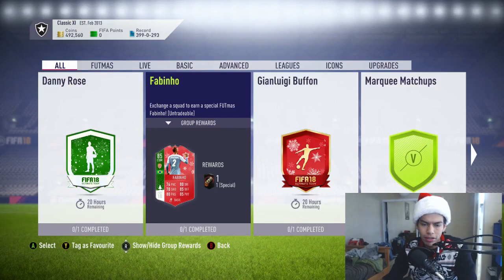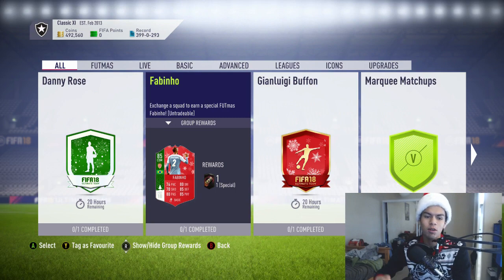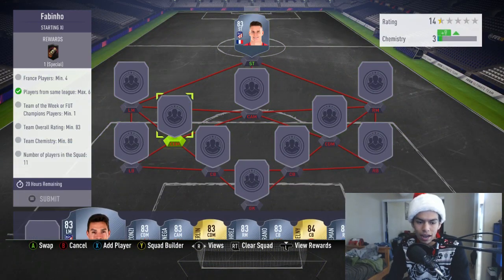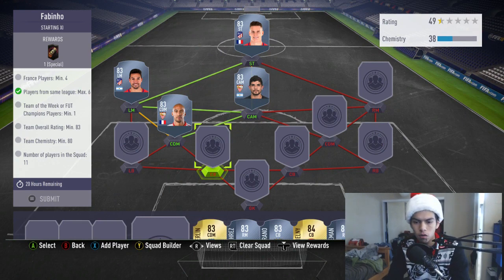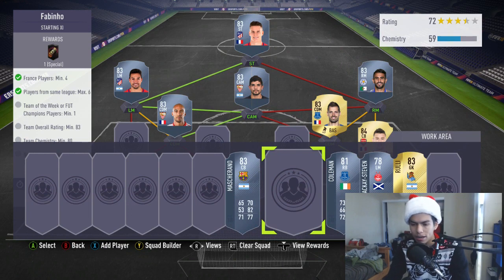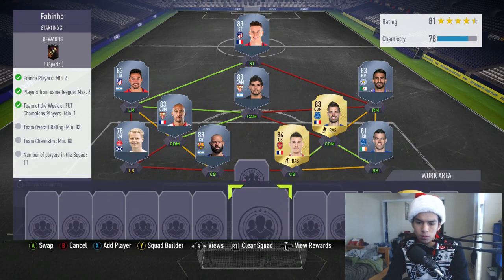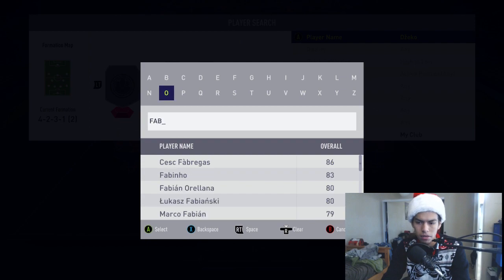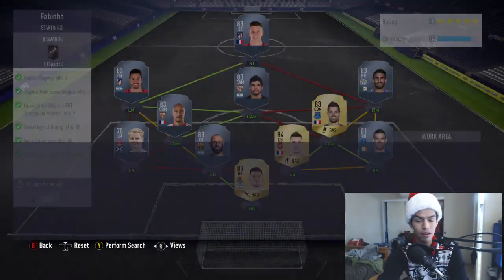'FUTMAS' 85 FABINHO SBC CHEAPEST SOLUTION - FIFA18 Ultimate Team FUTMAS Fabinho Super Cheap Way